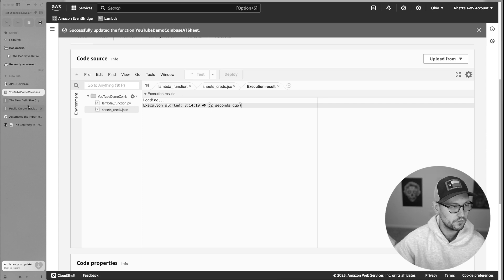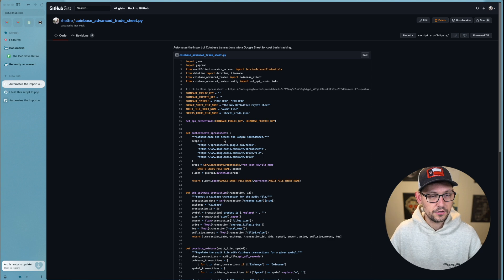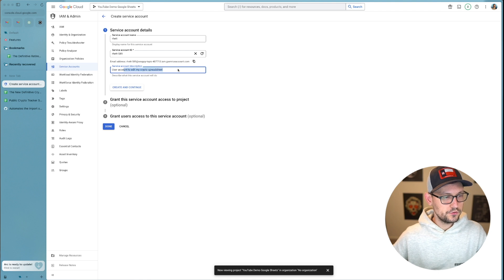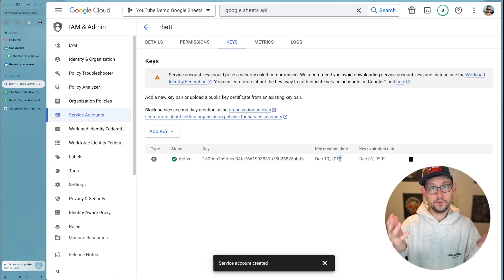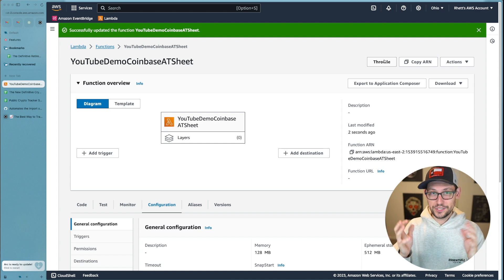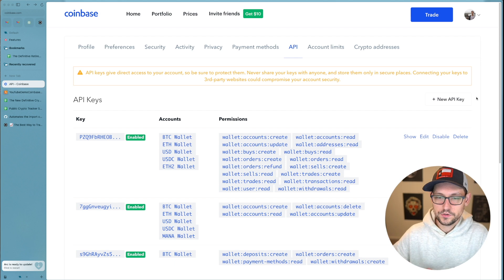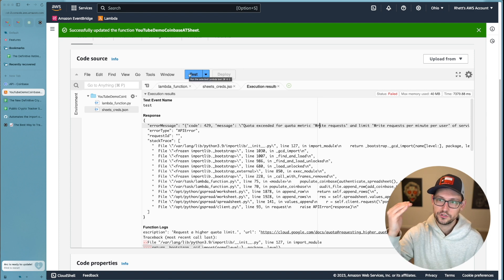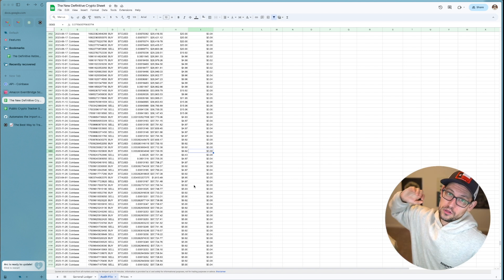Track Your Coinbase Trades in Google Sheets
In this video I show you the best way to track your Coinbase trades using the Coinbase Advanced Trade API, the google sheets API, and AWS and Google Cloud automations.

This is the most robust spreadsheet I've seen on the internet for tracking your cryptocurrency purchases, cost basis, and profit & loss. Not only because it gives you live price data, but also because of how it automatically pulls in your transaction data every time you buy or sell cryptocurrency on Coinbase, Gemini, and Kraken.

Download the Spreadsheet 0:00
Google Cloud Sheets 2:19
Script on AWS 5:20
Connect to Coinbase 8:18
Testing the Script 9:29